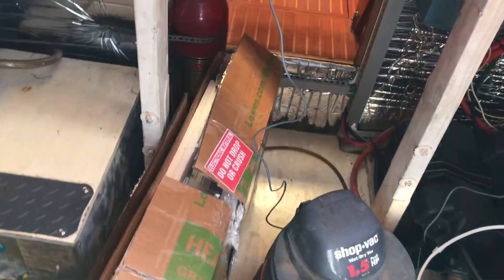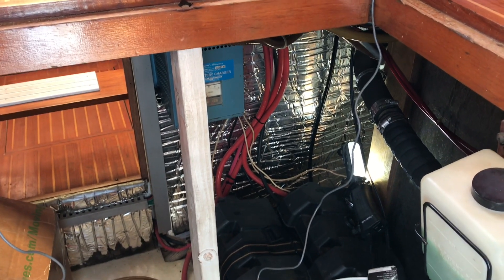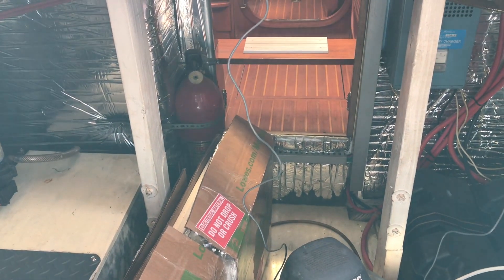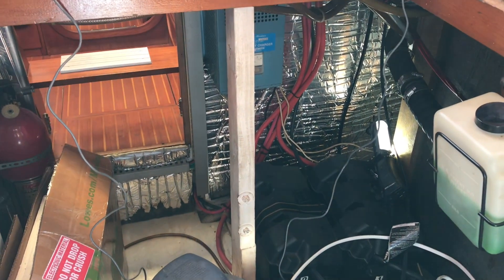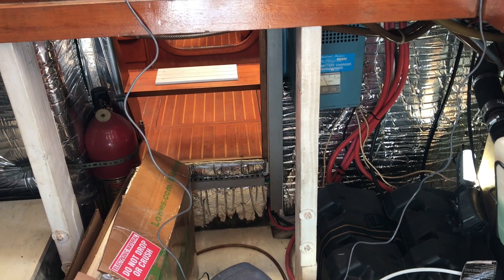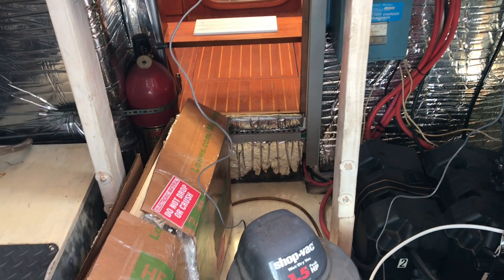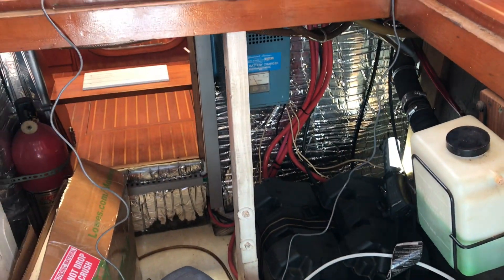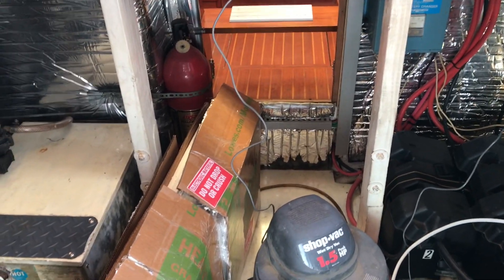MV LOop Princess getting a Tesla Battery, Why I am putting A Tesla Battery in 35' Trawler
MV LOop Princess getting her first Tesla Battery. Couple things about the Tesla Battery I like is Capacity for the space. I would have to buy 5 Battle Born batteries to equal what I get out of one Tesla battery. This Tesla Battery cost me 1300.00 and gives me 5KW of power and 250 AMP hours in a small space and LOop Princess is a small Trawler at 35'. Will keep you posted on what I spend to get it working properly because it's 24 volt and my system is 12 volt.